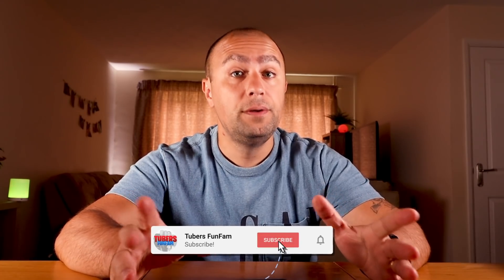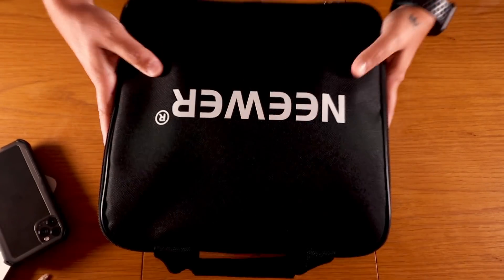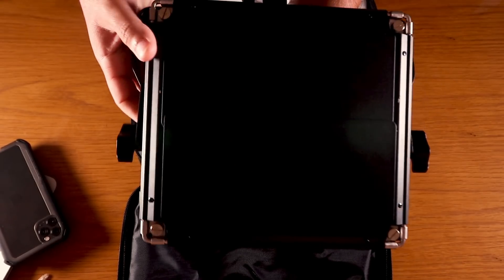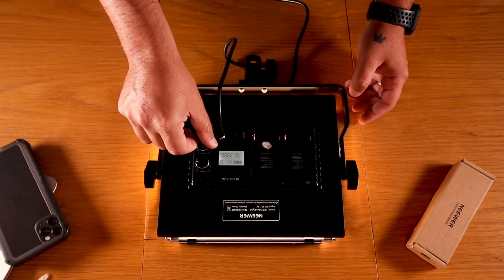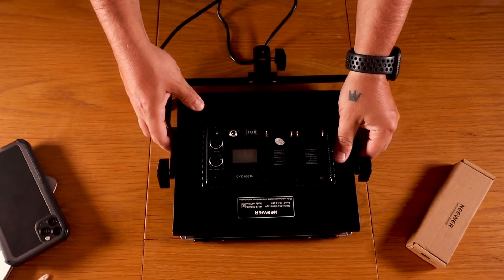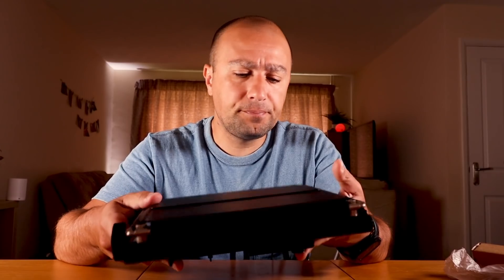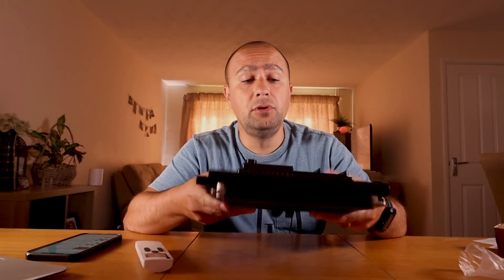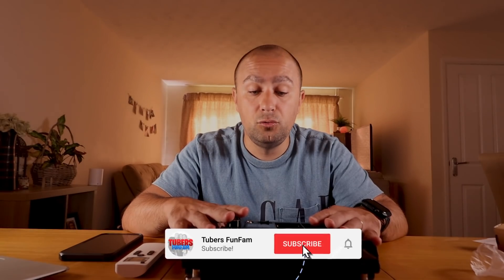Best Light for YouTube Videos Under £150? (Neewer Advanced 2.4G Review)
Best Lighting for YouTube Videos Under $150? (Neewer Advanced 2.4G Review)

Check out this review! This light is amazing and with a remote control is everything you need for your streaming or for your YouTube videos

Do you wanna buy a camera for YouTube? check the one we use more

NOTICE:  This video as made for adults and not for children under 13 years old.This video was made for entertainment and archival purposes. Do not attempt to recreate or imitate anything we do. Always ask parents permission first.